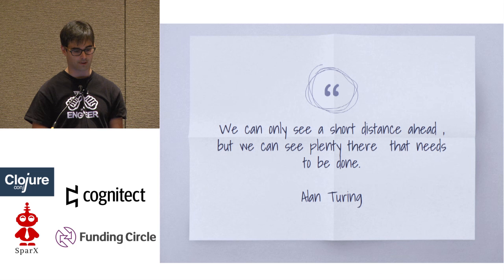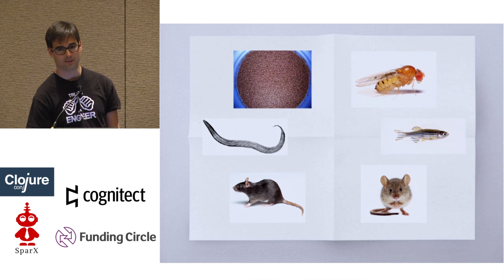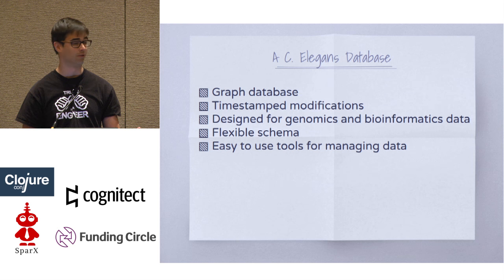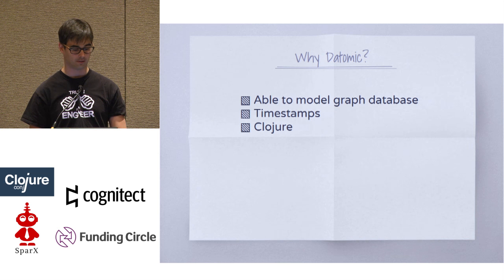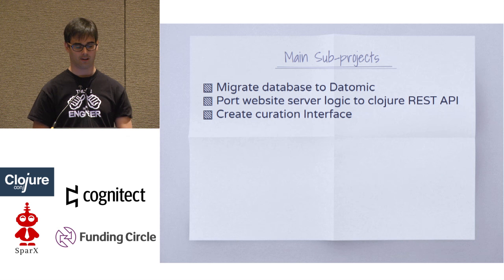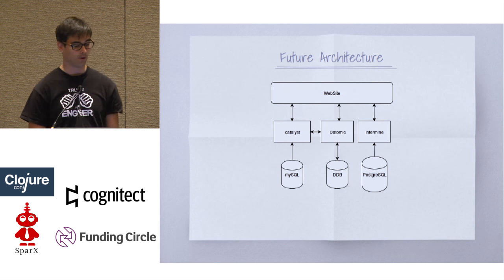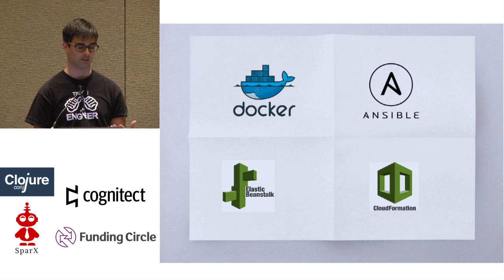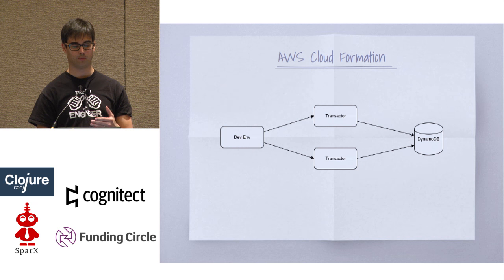WormBase database migration to Datomic on AWS: A case Study - Adam Wright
WormBase is an online portal hosting a database on the the model organism Caenorhabditis elegans. Over the years the database has grown with regard to both size and complexity. As a result we decided to start migrating our database to a modern system. After gathering our requirements and comparing the alternatives, prototyping the major alternatives we ended up deciding to migrate our core database to Datomic. With our lean team we have developed a system for both importing our data into Datomic and a custom REST interface being used by the production website. This talk will go over the journey we went through to get to where we are today, I will be touching on everything from DevOps to database development with Clojure.